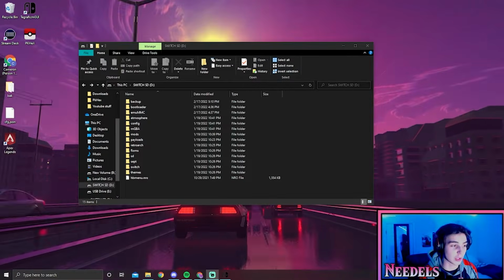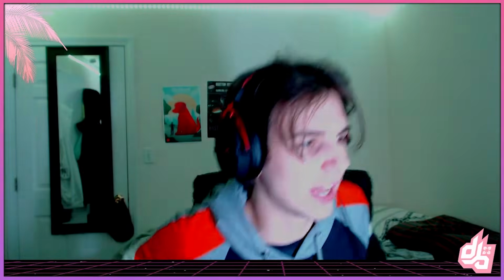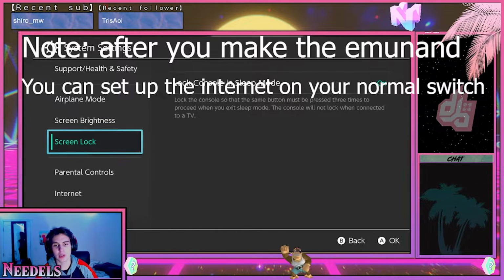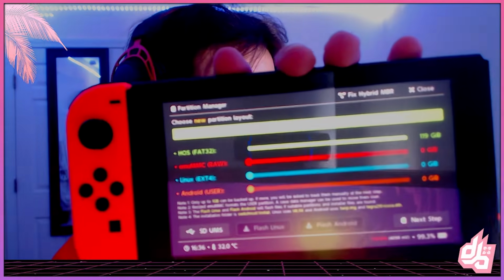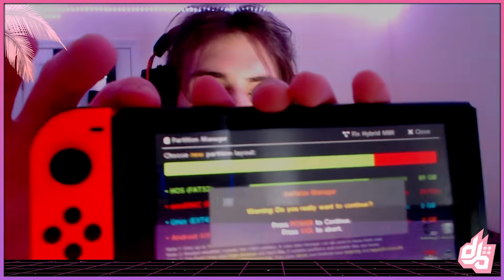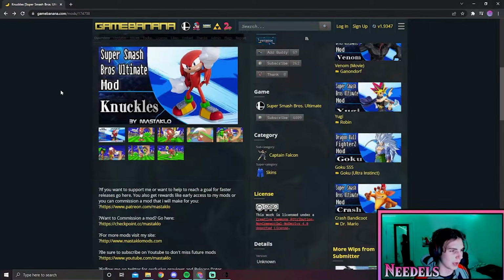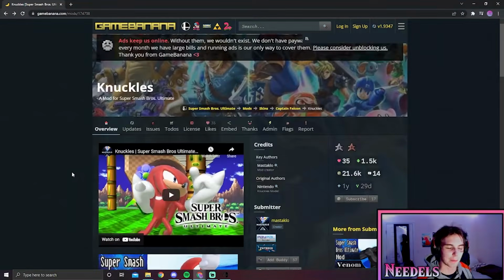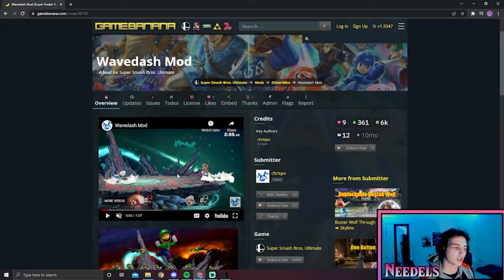Watch THIS if you don't want your modded switch BANNED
*READ DESCRIPTION*  IF YOU ARE USING METHOD ONE DO NOT BOOT CUSTOM FIRMWARE THROUGH SYSNAND (SYSMMC) This video has been requested for a while so here you go! The best way to avoid bans from the nintendo ninjas! In this video I go over two methods to avoid being banned. The first method we setup an EMUNAND and a backup of an NAND so you can use tinfoil, but you can only go online without mods. The second method shows you can go online with mods but you have to be careful what mods you download. Hope this video helps out and drop any questions in the comments below!

If you guys want to be EVEN SAFER using method 1, I suggest you create an exosphere file which is essentially an incognito mode and a DNS MITM file that blocks you from reaching nintendo servers period. Adding this will allow you to connect to shops but disable nintendo online services.

EXOSPHERE
create a text file namedexosphere.ini in the root of your SD card and paste this inside.

[exosphere]
debugmode=1
debugmode_user=0
disable_user_exception_handlers=0
enable_user_pmu_access=0
blank_prodinfo_sysmmc=0
blank_prodinfo_emummc=1
allow_writing_to_cal_sysmmc=0
log_port=0
log_baud_rate=115200
log_inverted=0

DNS MITM
Create a file named emummc.txt in /atmosphere/hosts/ (the hosts folder might not be there so create one) and paste this in your emummc.txt file:

# Block Nintendo Servers
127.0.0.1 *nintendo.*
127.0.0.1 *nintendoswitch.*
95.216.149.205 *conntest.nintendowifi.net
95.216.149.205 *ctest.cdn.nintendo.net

Intro: (0:00)
How do you get banned: (0:14)
What are the methods to avoid a ban:  (0:44)
Method 1 (Emmunand and NAND backup): (1:05)
How do I go online with Method 1?: (5:41)
Method 2 (What mods are online safe?): (6:15)

how to not get banned switch, how to avoid ban, how to mod switch no risk, how to not get banned by nintendo, how to avoid nintendo ninjas switch cfw, switch cfw, homebrew, jailbreak